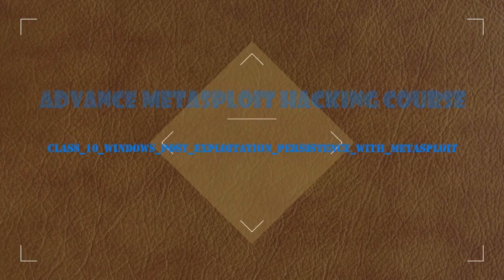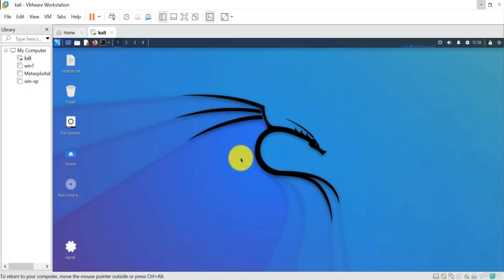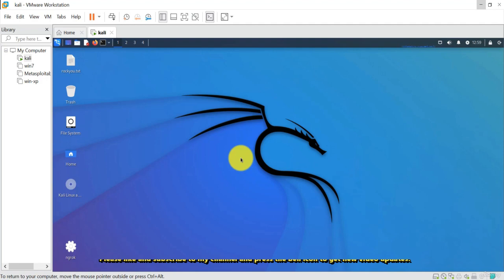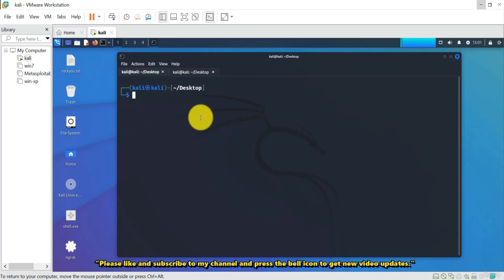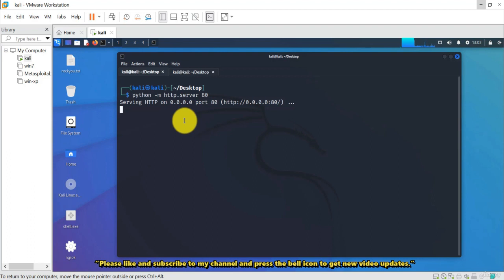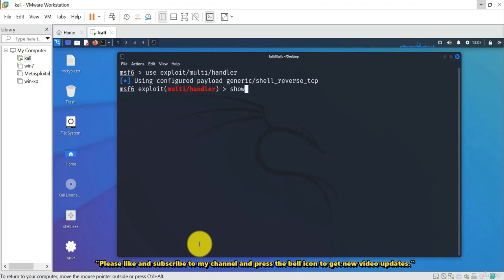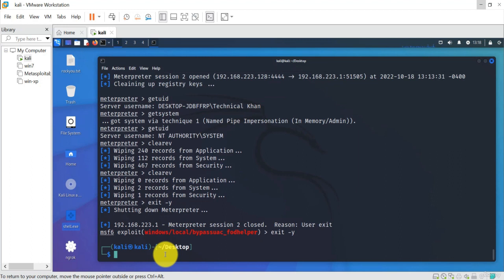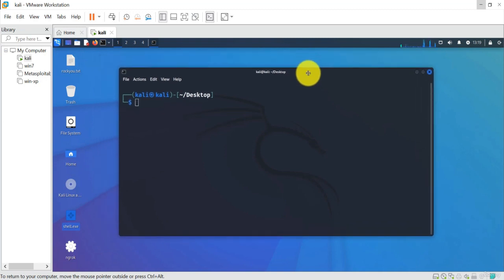Class 10 Windows Post Exploitation Persistence With MetasploitVideo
Advance Metasploit Hacking Course
Beginner to advanced Metasploit hacking course in 11 videos at least 3 hours.
This will be a three-hour workshop designed specifically for those interested in the Advanced Metasploit Hacking Course.
This hacing full course will help you understand the entire Advanced Metasploit Hacking Course.

In our three-hour workshop, we will cover the following topics, and we will deliver this Advanced Metasploit Hacking Course in simple English.

Class #01 Advance Metasploit Hacking Course Intro Video

Class #02 How to Setup lab Environment in VMWare Workstation

Class #03 Some Basic Command of Metasploit framework

Class #04 How to Use Nmap with Metasploit

Class #05 How to Port Forward using Ngrok Server

Class #06 How to Add New Exploit or Payload into Metasploit

Class #07 How to make Payload for All Operating System & Website step by step

Class #08 How to Hack  Window 7 & Upload Payload or any file in Target System  & Download files folder

Class #09 How to Hack Window 10 & Privilege Escalation, Post Exploitation

Class #10 Windows Post Exploitation - Persistence With Metasploit

Class #11 How to Hack Win 7 8 10 with just image easily